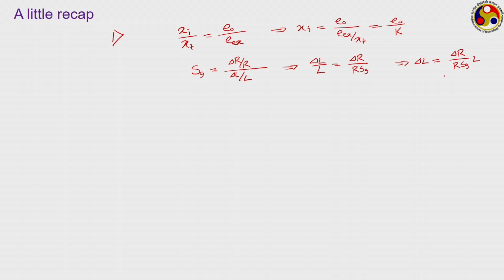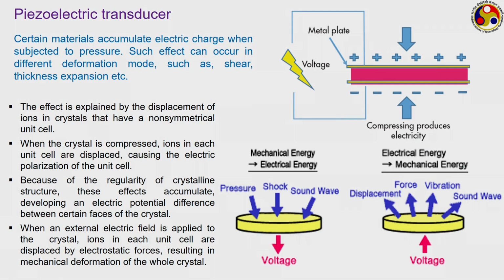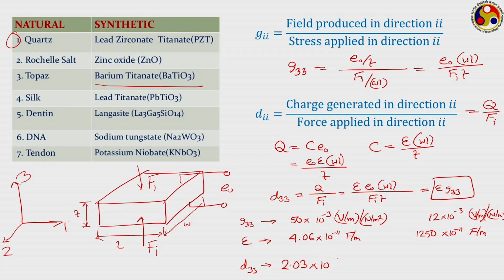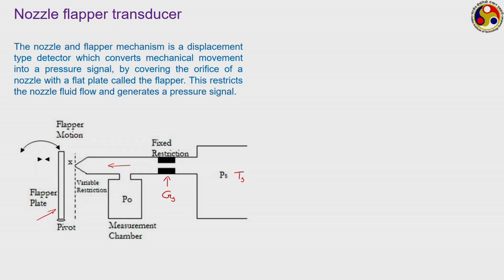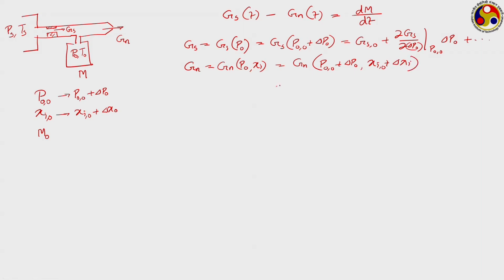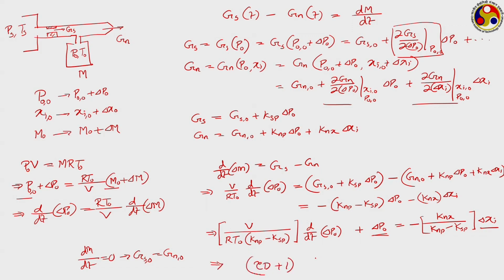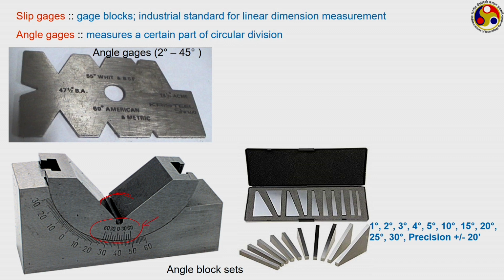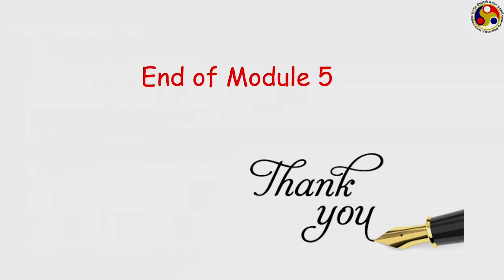Lec16: Piezoelectric & nozzle-flapper transducers